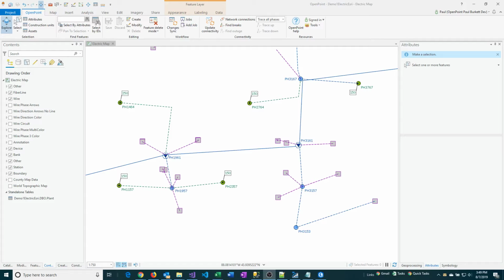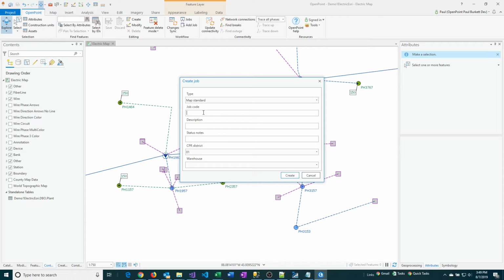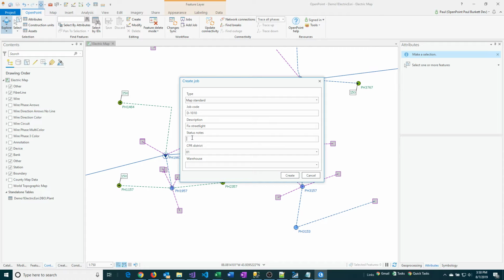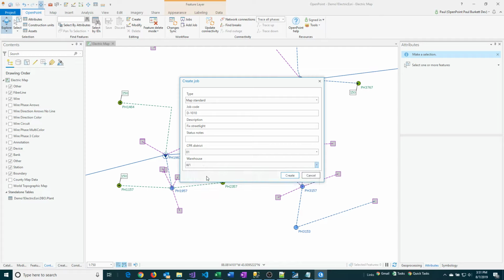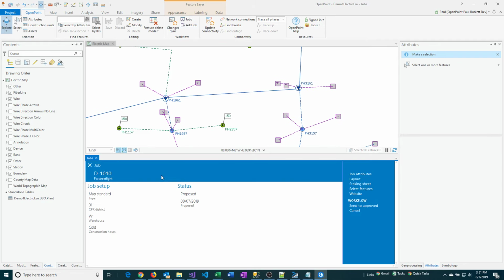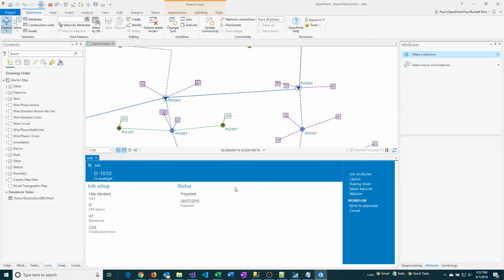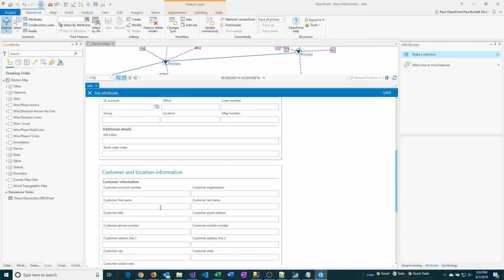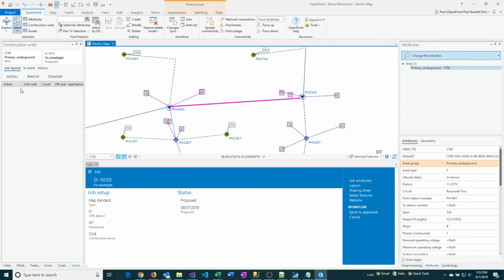Create a job header in OpenPoint Map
This walks through the process of creating a job (work order) header in OpenPoint Map.